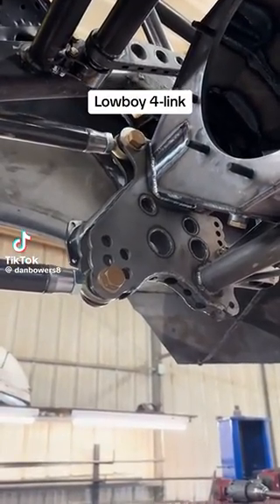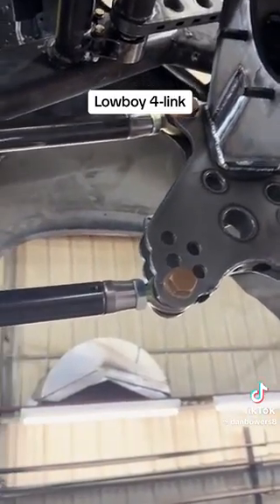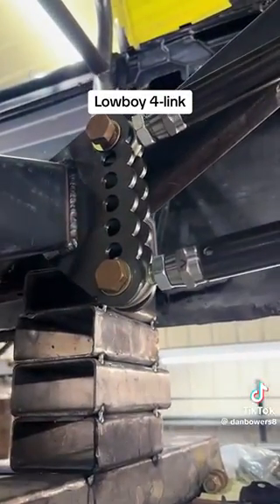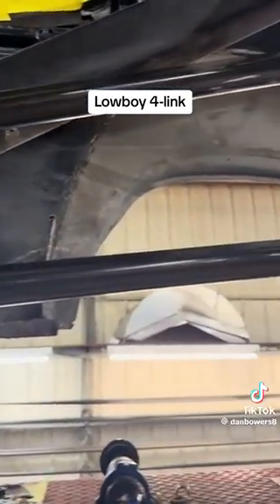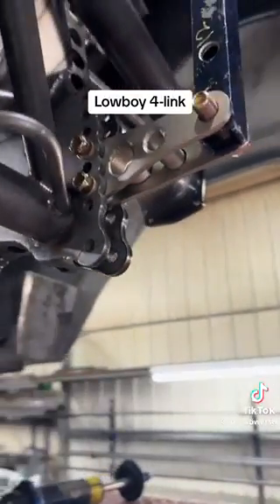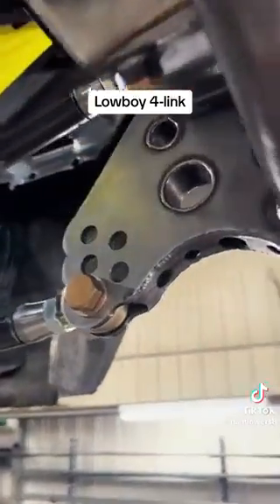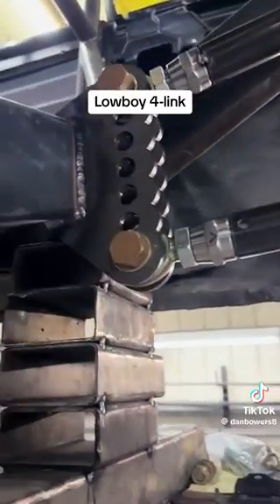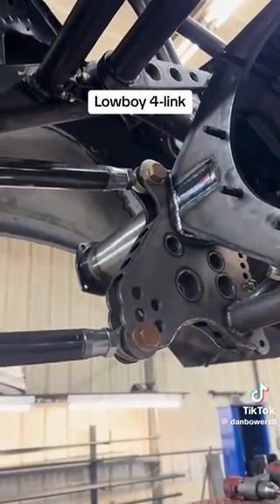Lowboy 4-link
Turn your ladder bar car into a 4-link (and back if you need to run a specific class). Kit comes with housing brackets, adjustable shock mounts with upper brackets, front brackets, four link bars, FK rodends, shanked bolt kit, our zero bind anti roll kit, track locator kit, dropped front crossmember, and single adjustable AFCO shocks.